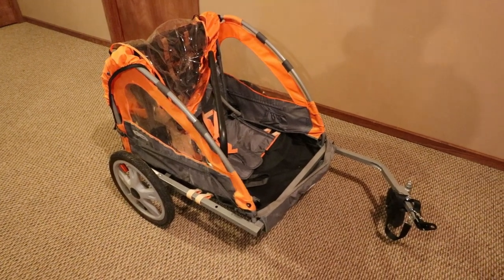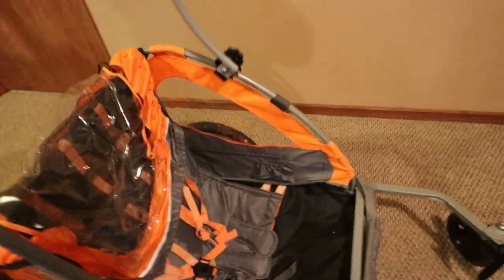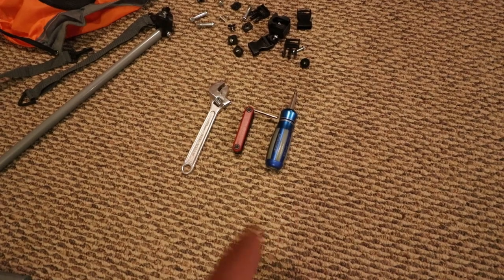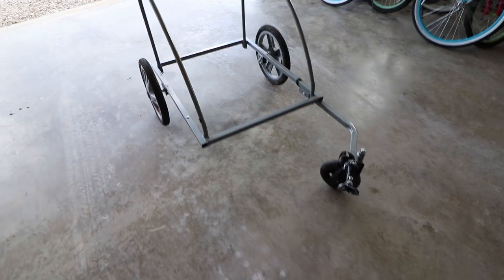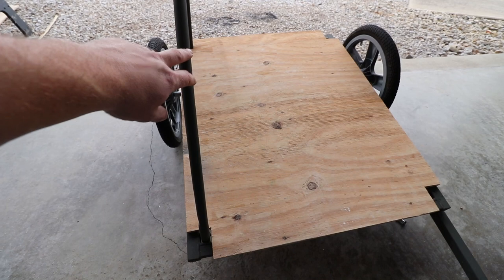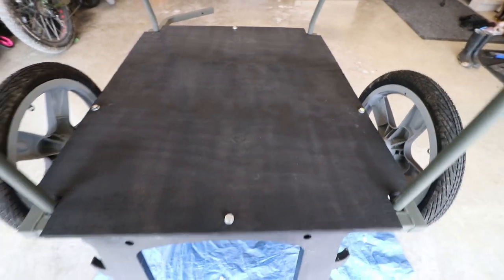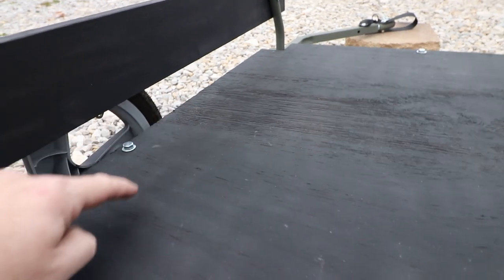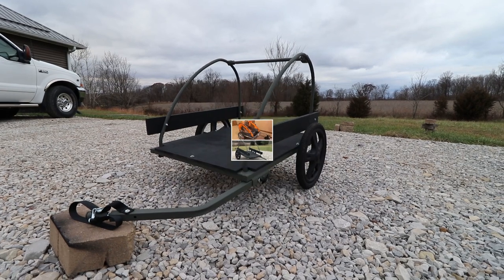DIY Bike Trailer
This DIY Bike Trailer video shows you step by step how to make your own bike trailer the way you want it.  This bike trailer was purchased used as a kids bike trailer.  I wanted to find a way to carry more gear and equipment to the woods for hunting and all purpose use.  This bike trailer ended up turning out very sturdy and I think it will be a great asset to use behind my electric hunting bike.